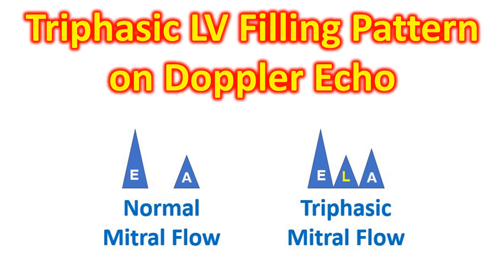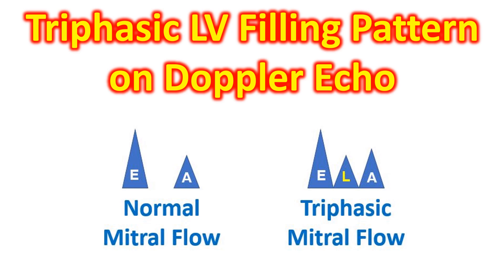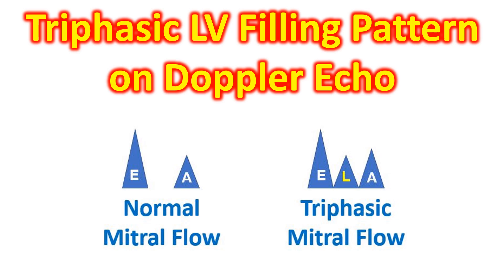Triphasic LV Filling Pattern on Doppler Echo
Normal left ventricular filling pattern is biphasic with an early diastolic E wave which occurs soon after the opening of the mitral valve and a late diastolic A wave during atrial systole. A triphasic left ventricular filling pattern with an additional mid diastolic wave, called T wave 1 by some authors and L wave 2 by others, can occur in situations of left ventricular diastolic dysfunction, especially in hypertrophic cardiomyopathy.